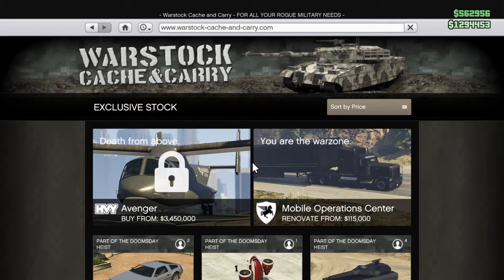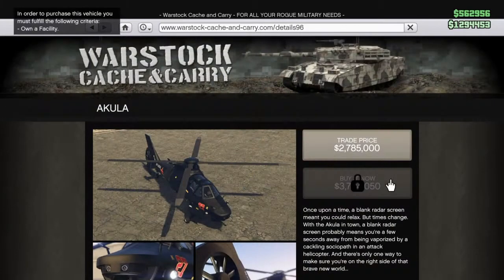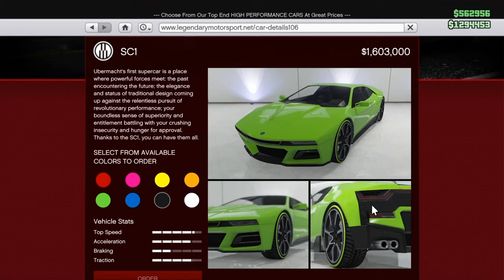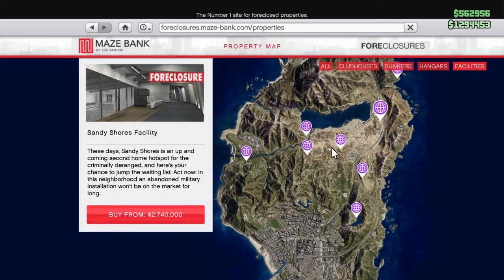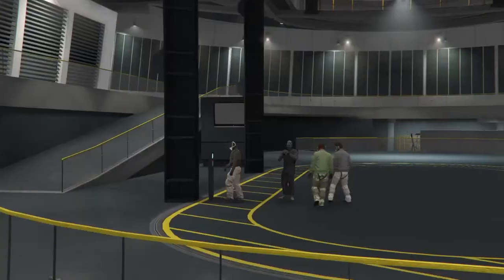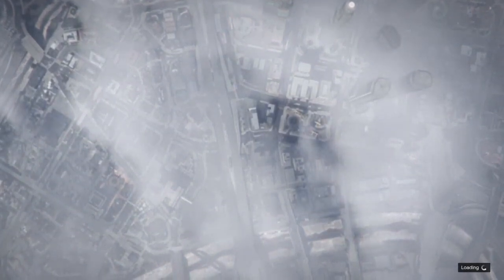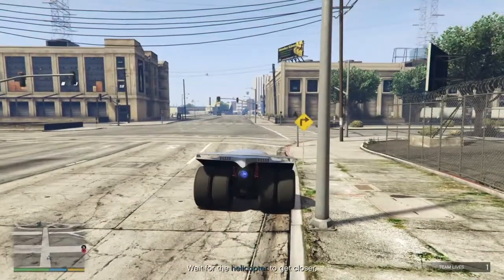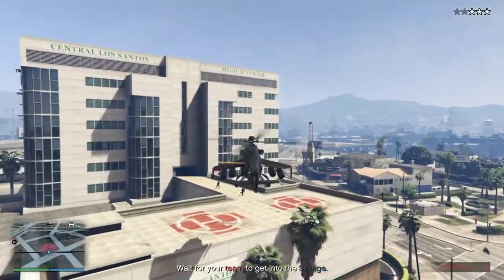GTA 5 | IS THE DOOMSDAY HEIST DLC WORTH THE TROUBLE?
GTA 5's Latest DLC: The Doomsday Heist.

I showcase the new vehicles available, costs associated with what you need to start a Doomsday Heist and gameplay of one of the setups and one of finale heists so you know what the payouts are like.

New Heist Vehicles: 0:00 to 4:11
New Legendary Cars: 4:21 to 7:03
IAA Facility Prices: 7:15 to 9:27
Heist Gameplay: 10:14 to 24:09
Setup Gameplay: 24:42 to 32:51

The Doomsday Heist DLC Contains 3 Acts which are split up into 3 stages, Prep, Setup and Finale Heist.

In order to begin The Doomsday Heist storyline, you must first purchase an IAA Facility, there are 9 to choose from.

PREPARATION:
Preparation missions require the Heist Leader and a crew of two to four players to acquire certain assets ( vehicles etc)  that are needed to complete the Setup and Heist missions

SETUP:
Setup feature specific objectives related to the finale heist, and can be completed in any order, similar to The Pacific Standard heist Job Setups.

HEIST FINALES:
You and your three teammates will need to be in constant communication and work together to complete all parts of these complex, multi-faceted missions. You can now also have the ability to launch a Heist mission with only two players.